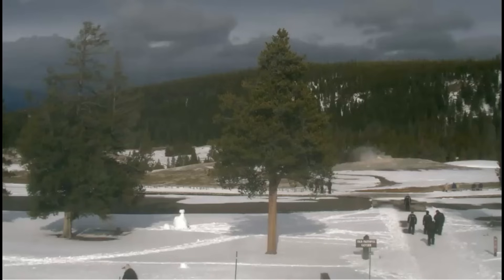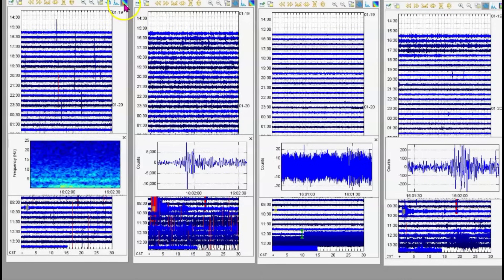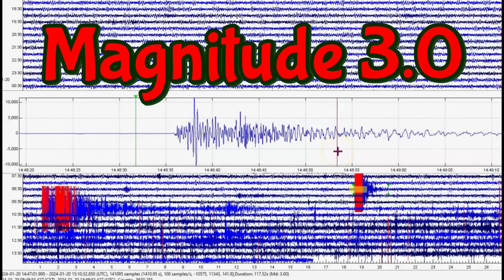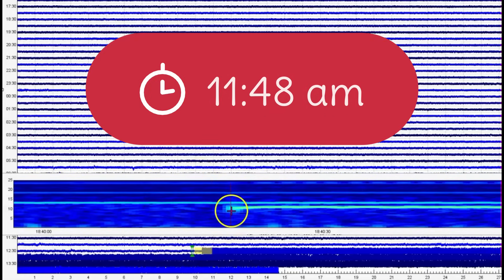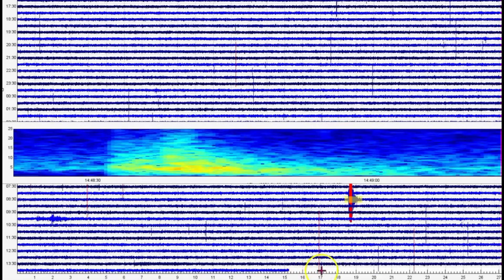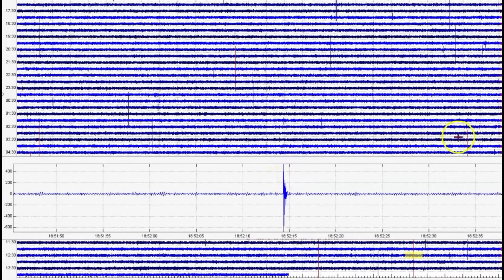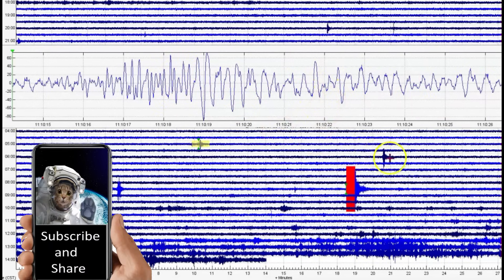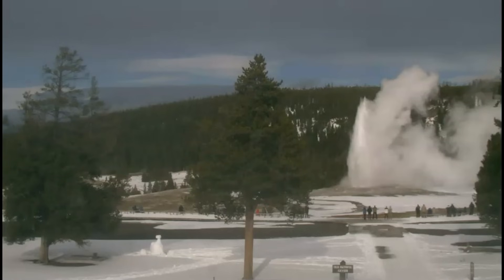Yellowstone Caldera Magma Affected, Rises After Large 6.1 Earthquake At Mariana Islands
Yellowstone Caldera Magma Affected, Rises After Large 6.1 Earthquake At Mariana Islands. The earthquake in Brazil M 6.5 also shook the caldera there at Yellowstone. I will post next.